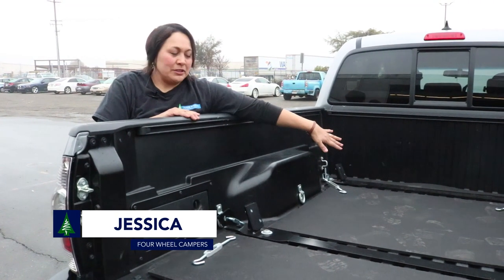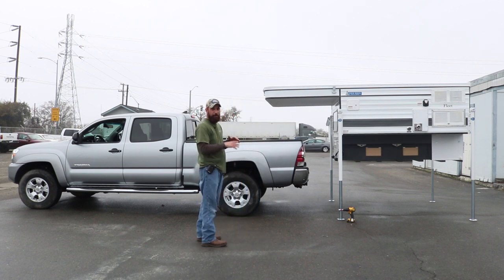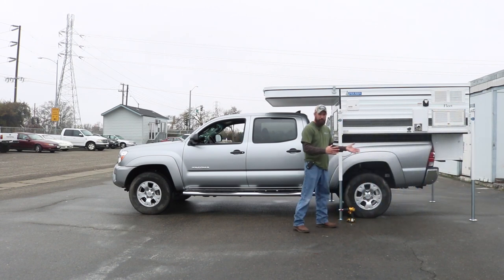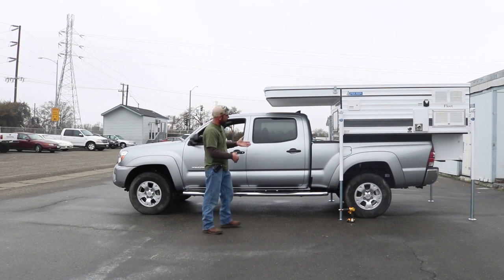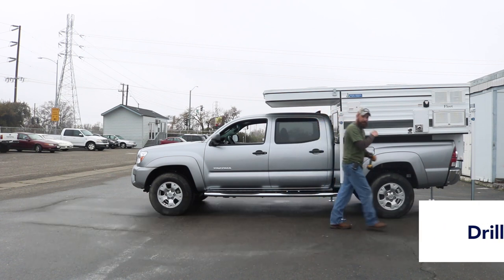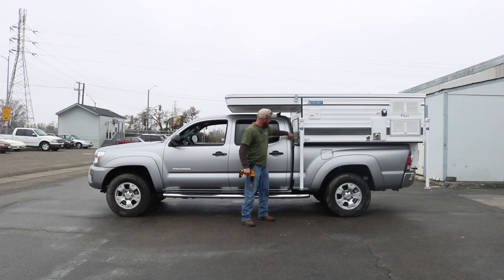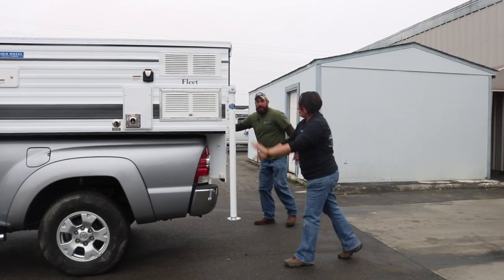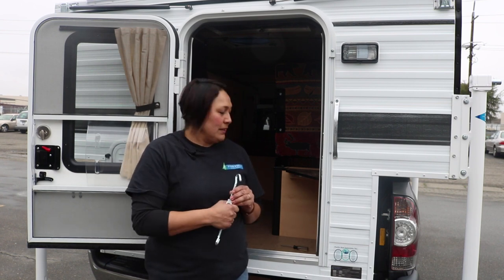Pop-up Truck Camper Installation | Four Wheel Campers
This video is informational in nature and is intended for example purposes only. Accordingly, this video should NOT to be used as a guide for actually installing your truck camper (whether or not your truck camper was originally sold or manufactured by Four Wheel Campers, LLC (“FWC”)), and is not recommended for such use. Rather, you are responsible for using your own skill, judgment and experience in installing your truck camper. We do NOT recommend this camper tie down method for any other truck camper.

Any use of this video in installing your truck camper does not guarantee that the installation of your truck camper will be safe, prevent losses or damage, or otherwise be error free. You agree not to rely on or to instruct or advise others to rely on this video when installing your truck camper. All risks associated with the use of this video is solely with you.